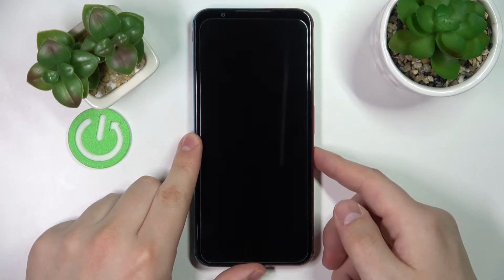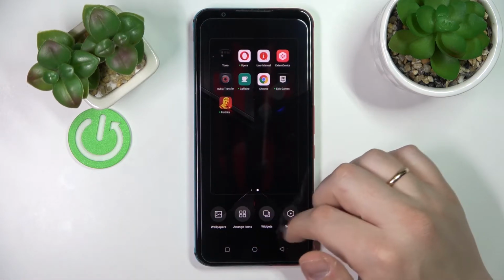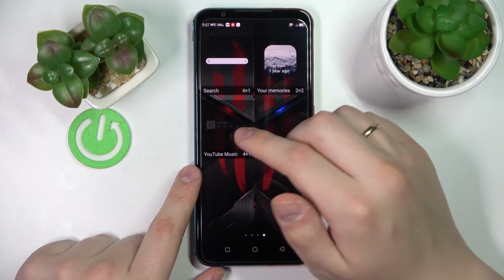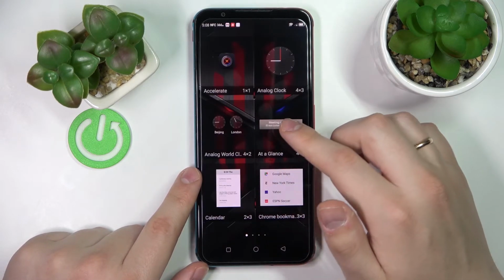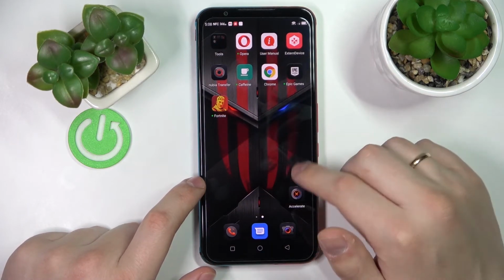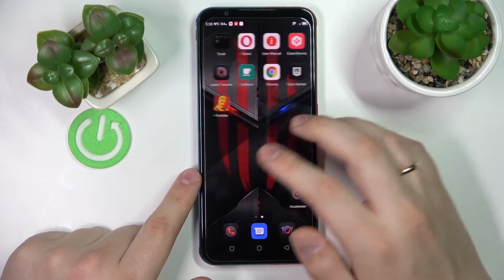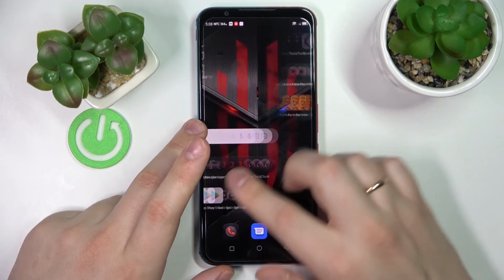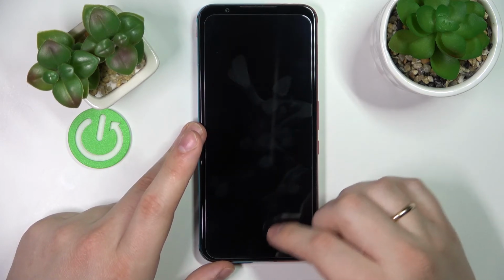Best Widgets for Nubia Red Magic 5s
If you are interested in interesting as well as useful Widgets that you can attach to your home screen on your phone Nubia Red Magic 5s for free, then in this video our expert will show you them, and how to add them to your screen, as well as remove them. Widgets are mostly useful shortcuts that appear on our phone's home screen, and thanks to them we don't have to open some functions or options, but we can immediately get information thanks to them, for example, thanks to the weather widget we can see the temperature and the chance of precipitation on a given day.

How to add widgets in Nubia Red Magic 5s? How to remove widgets from the home screen on Nubia Red Magic 5s? Where to find widgets in Nubia Red Magic 5s? What are the most interesting widgets in Nubia Red Magic 5s? What are the most useful widgets for the home screen in Nubia Red Magic 5s?